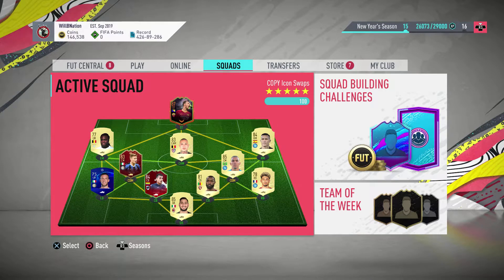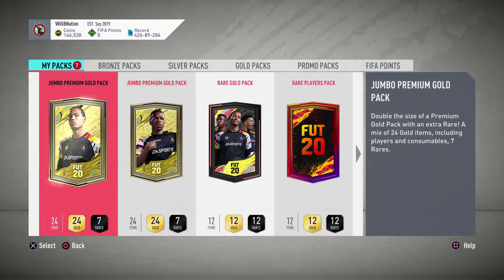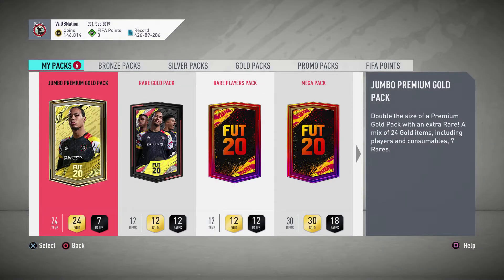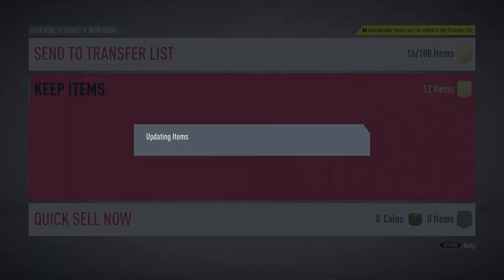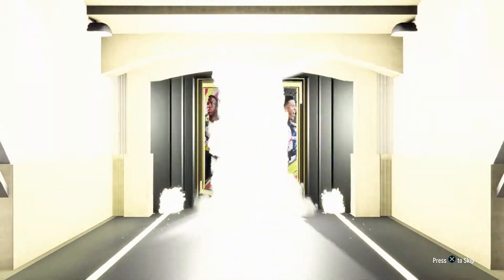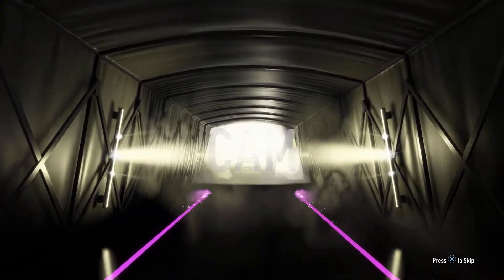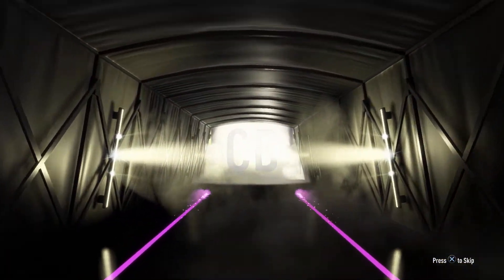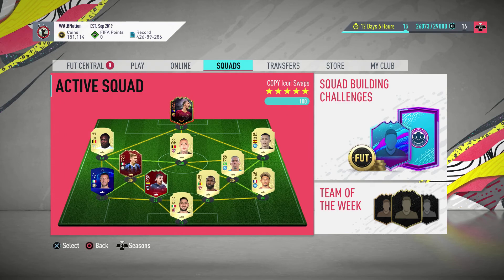ORDINARY MAN'S PACK OPENING HEADLINERS SQUAD 1 EDITION!!! FIFA20 FUT20 PACK OPENING!!!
My pursuit now leads me to headliner cards but will I get any with this small selection of packs available to me for this pack opening??? FIFA 20 FUT 20 PACK OPENING!!!